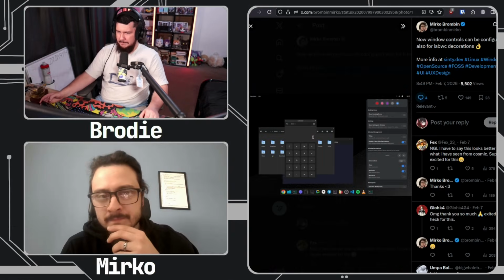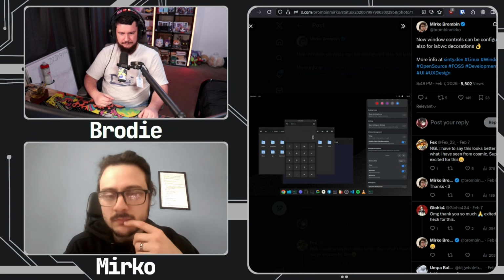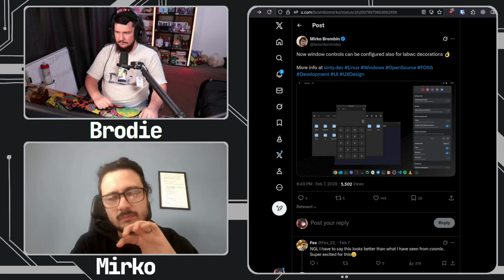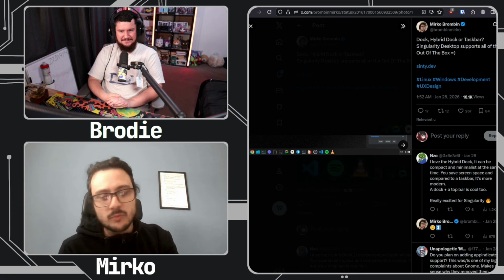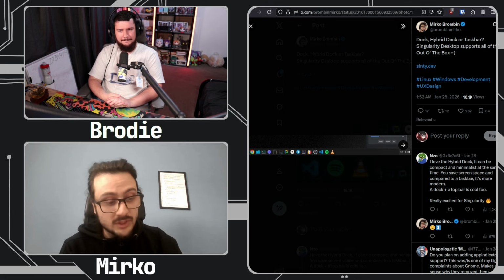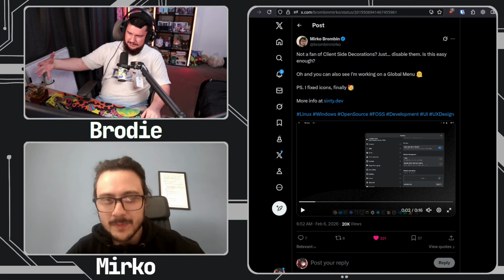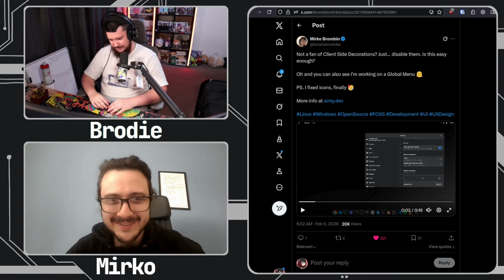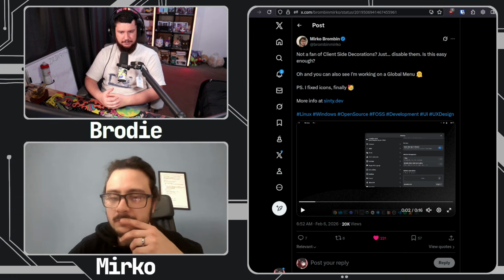This Linux Desktop Is Building Off Labwc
The upcoming Singularity desktop is effectively just a graphical shell on top of the labwc desktop but that's not a bad thing.